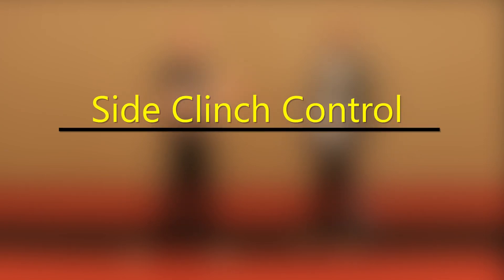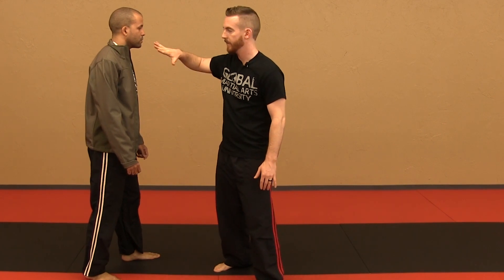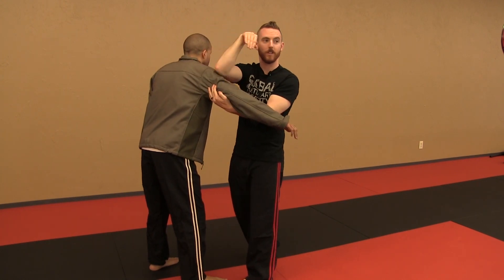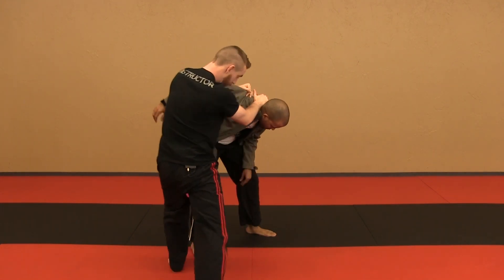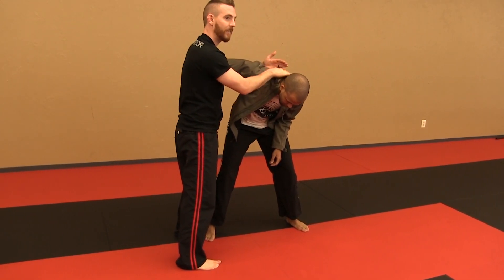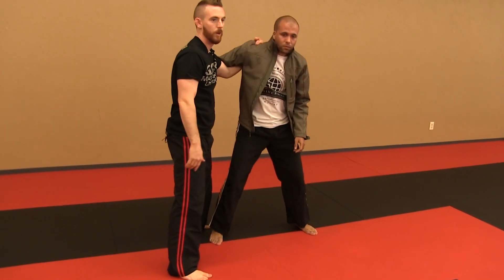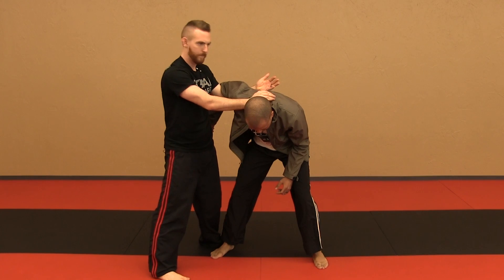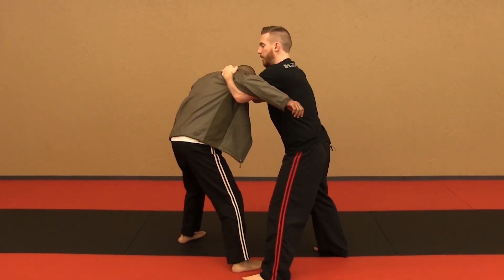Krav Maga Extras Side Clinch Control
In this video you'll learn how to use the standing side clinch to control and takedown an attacker.

Continue your learning of Krav Maga through Global Martial Arts University